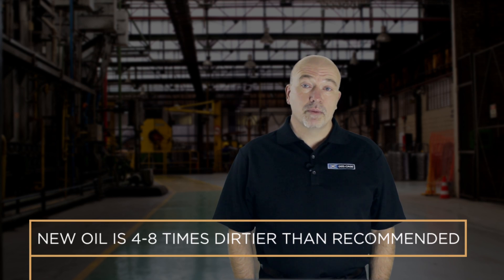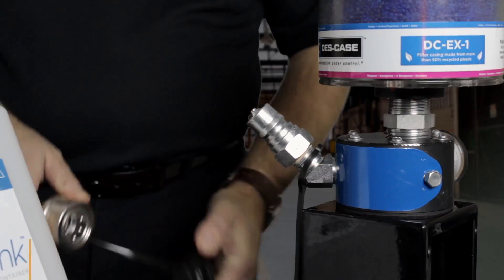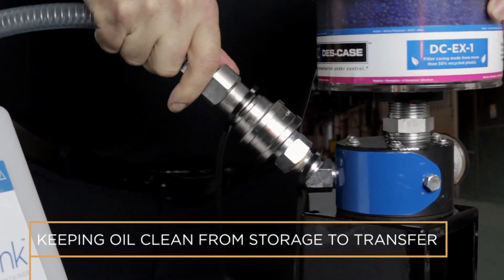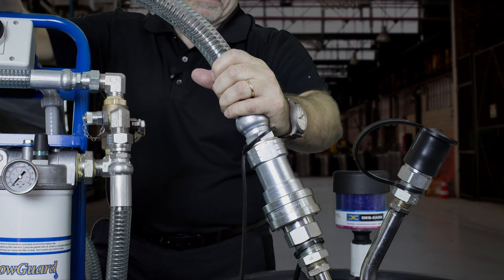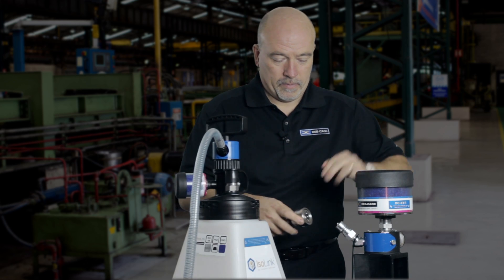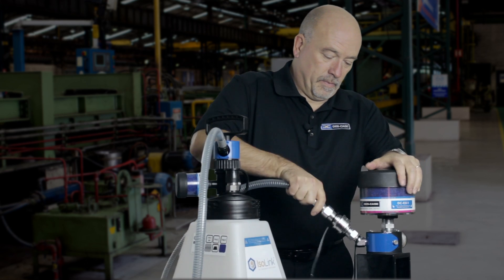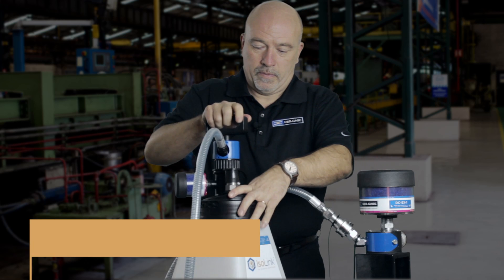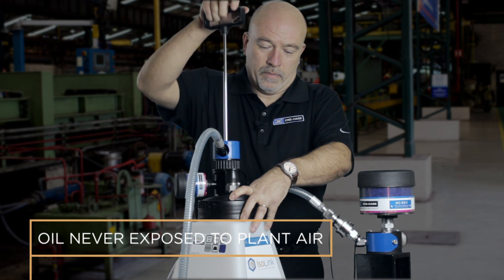Des-Case Maintenance Tip - Keeping Oil Clean From Storage to Transfer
Learn how using quick connects can help isolate your oil from the environment and contaminants during transfer.